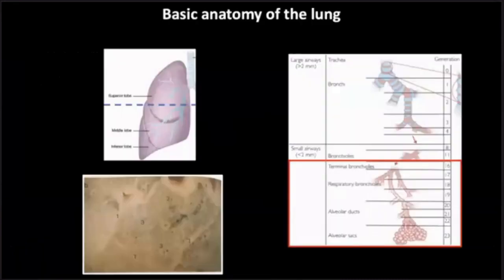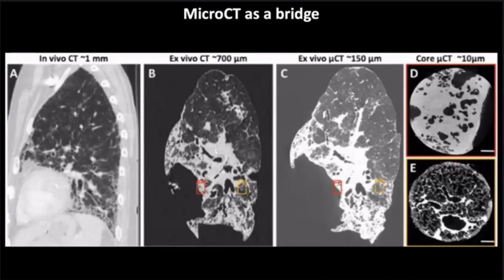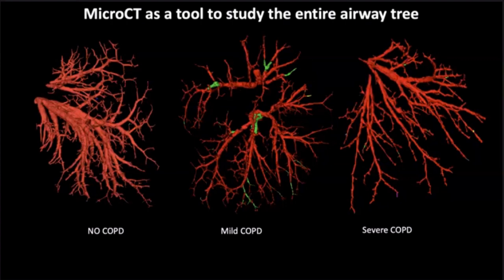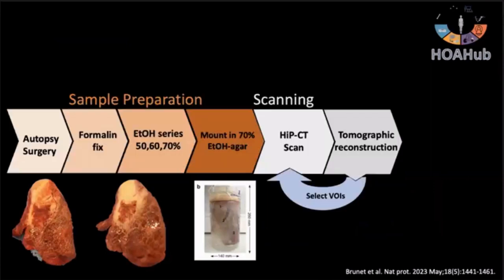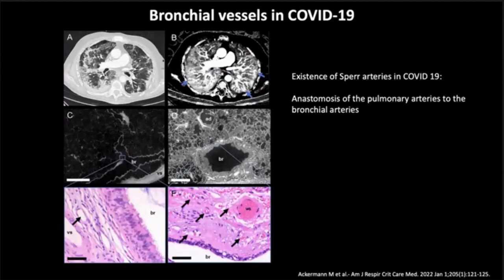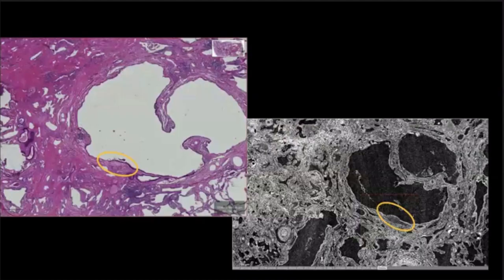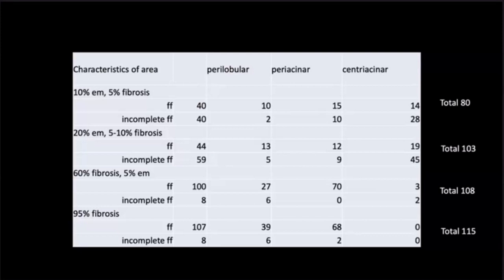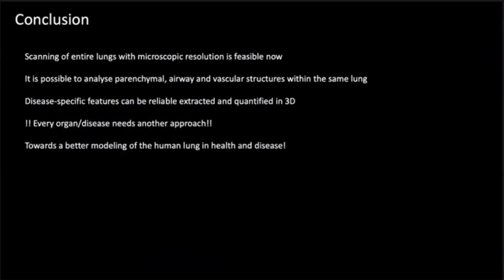Keynote talk by Prof. Stijn Verleden (HOAHub symposium at ESRF UM24)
'Imaging intact human lungs with local resolution of cellular structures using hierarchical phase-contrast tomography' by Prof. S. Verleden at HOAHub Symposium at ESRF User Meeting 2024 on 7th February 2024.